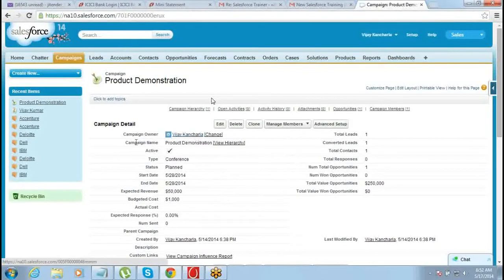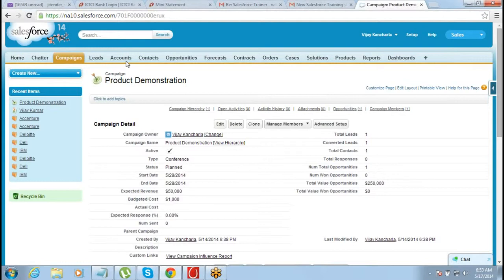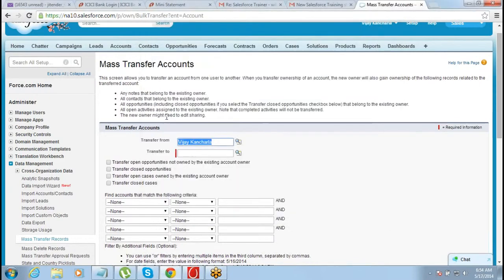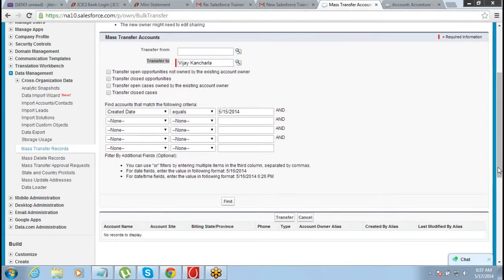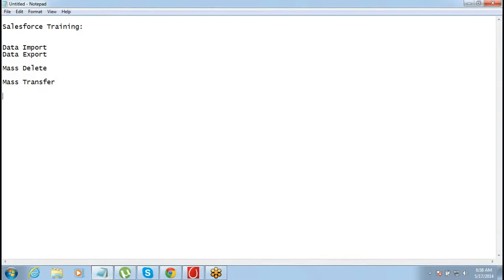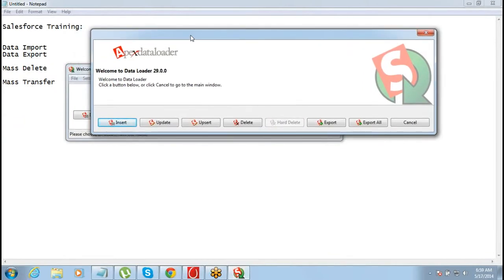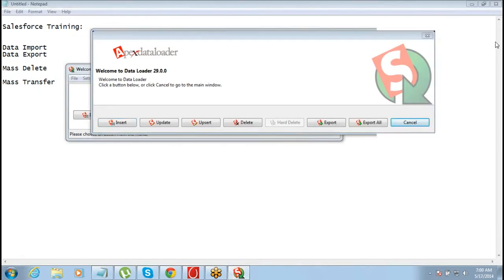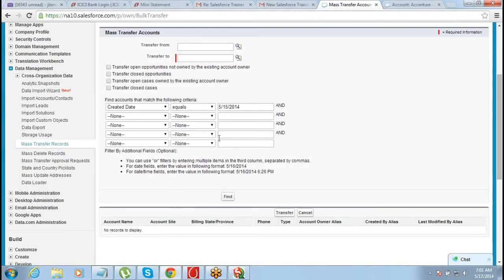Copy of How to mass transfer records in salesforce and basics of Data loader (17 May 2014)